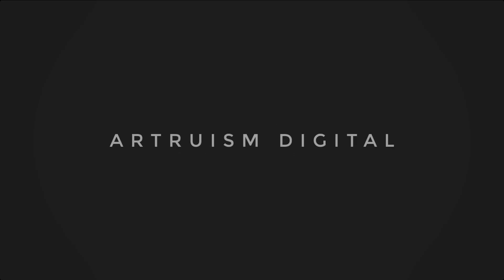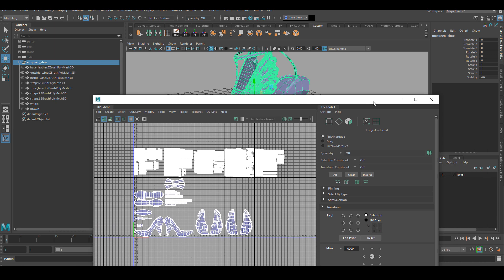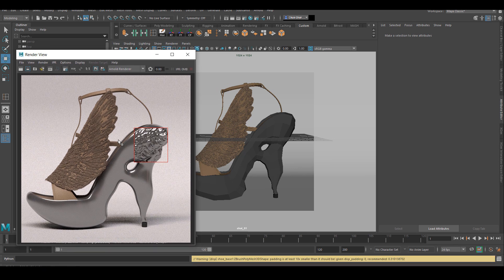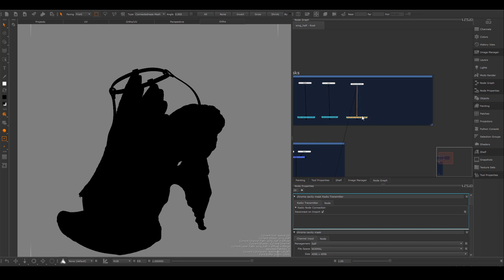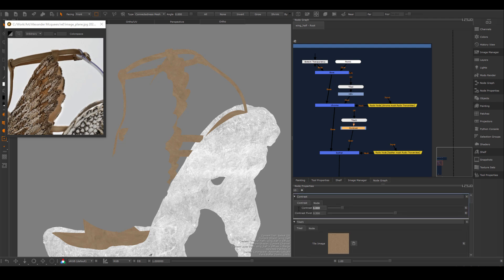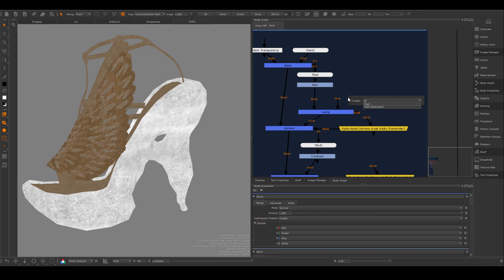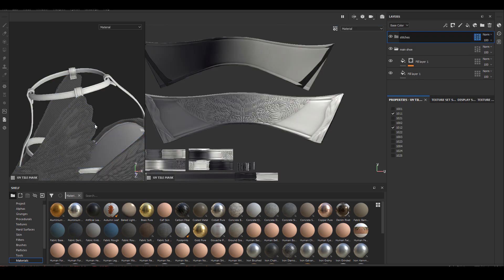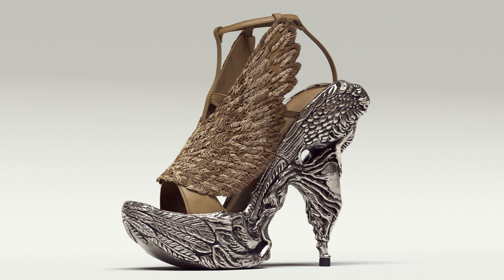Photorealistic Texturing and Rendering in Mari and Arnold Renderer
Hey guys, so this is the last part of the photorealistic texturing and rendering of this designer heel! In this video we will talk about some tips and tricks for UVLayout, Mari and Arnold Renderer.

I hope you enjoyed the series and I hope it's helpful for you!